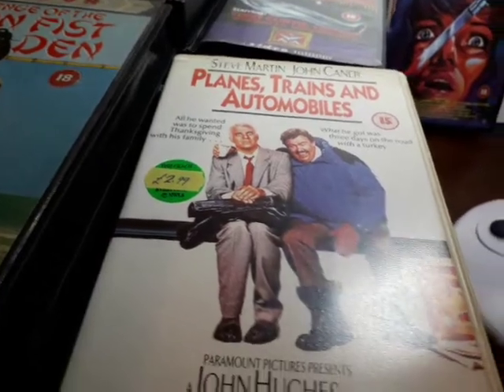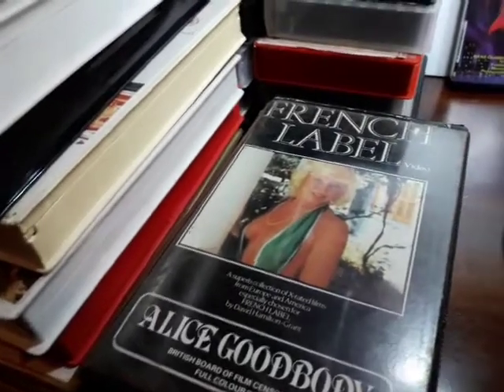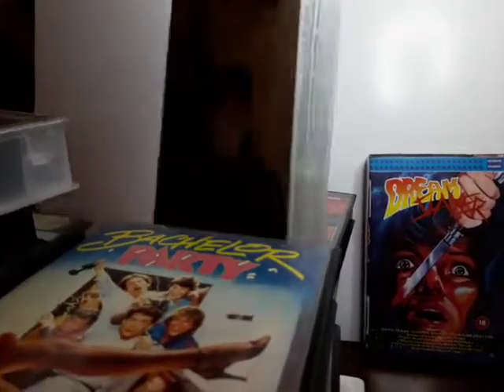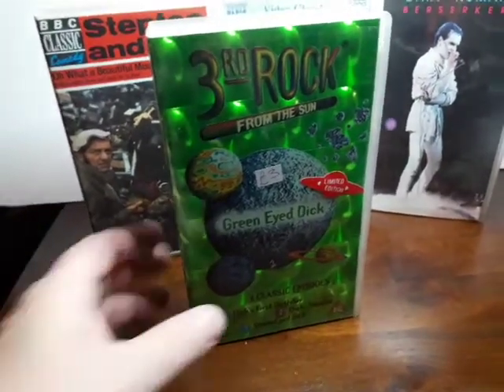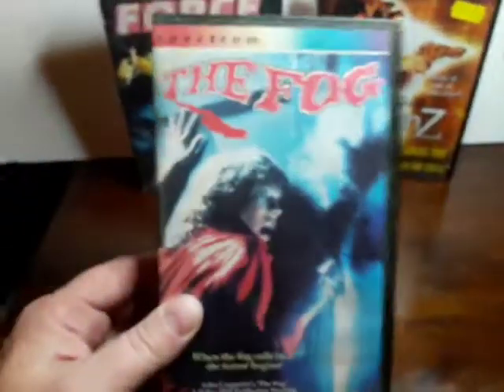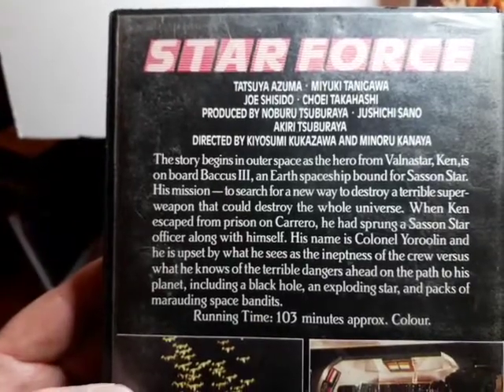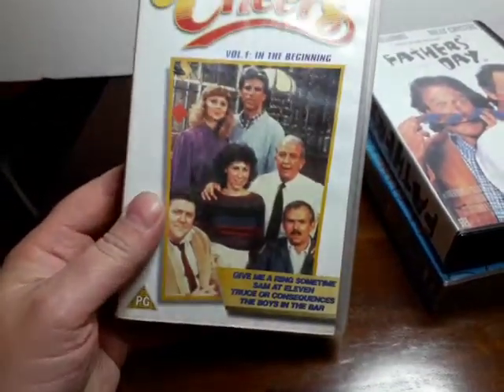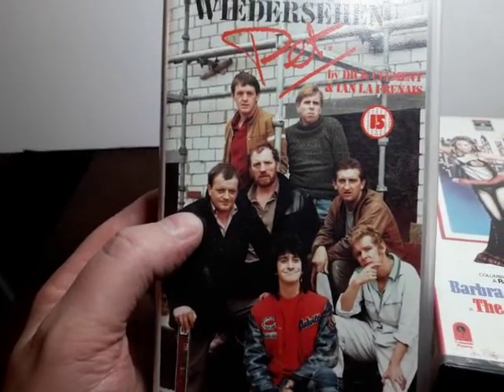Vhs collection part 2